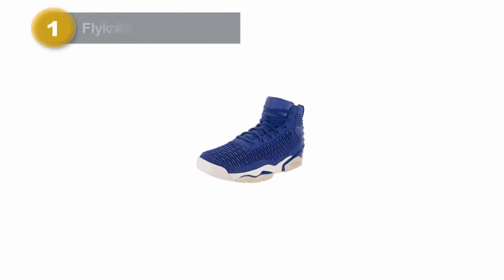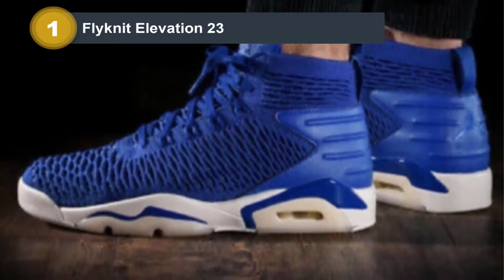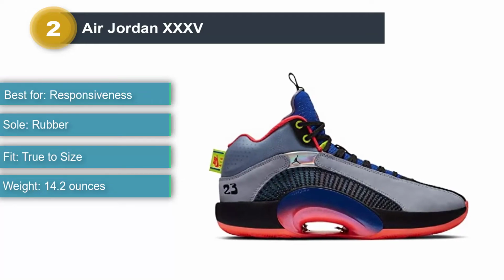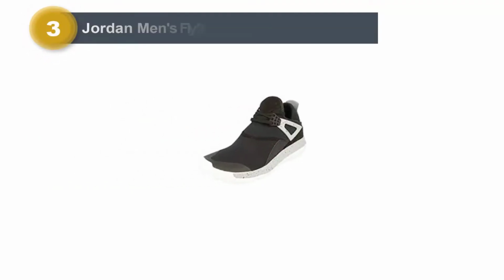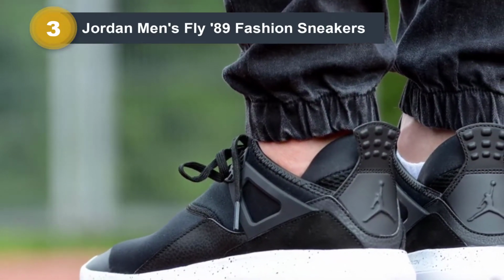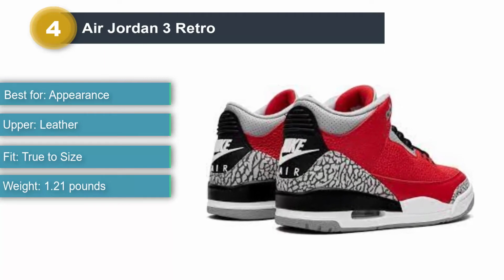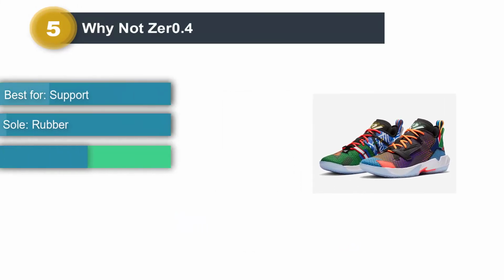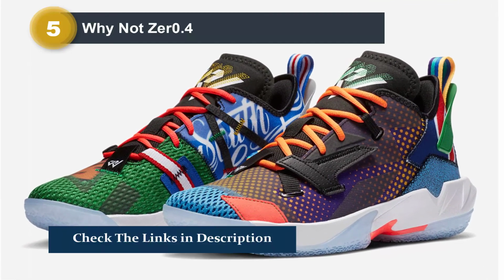Top 5 Best Jordan Basketball Shoes 2025 [Buying Guide]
List of Top 5 Best Jordan Basketball Shoes 2025

► Jordan Men’s Fly ’89 Sneakers
► Nike Air Jordan 3 Retro Basketball Shoes
► Nike Air Jordan Flyknit Elevation
► Air Jordan 3 Retro
► Nike Men's Shoes Jordan Why Not Zer0.4

Hope You Enjoy Our Jordan Basketball Shoes Review